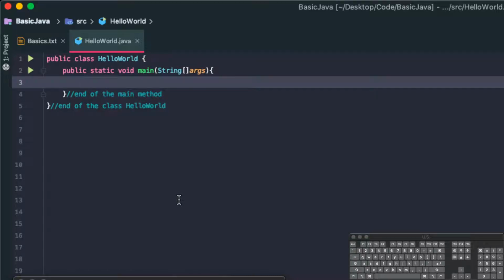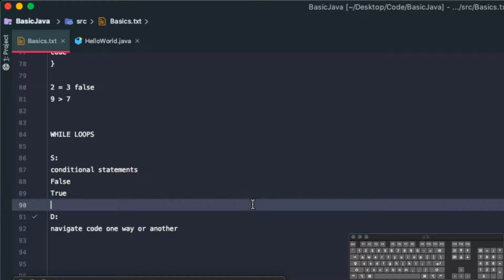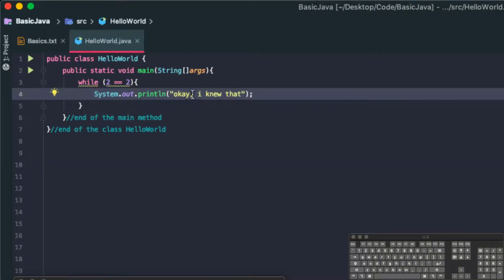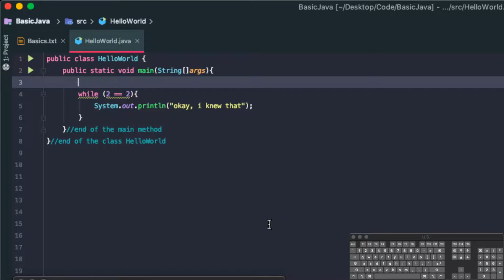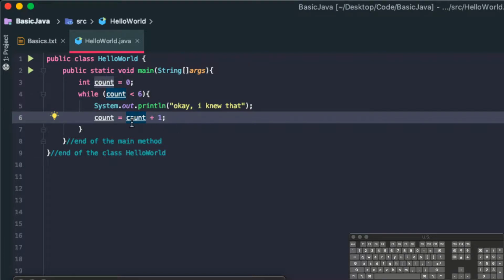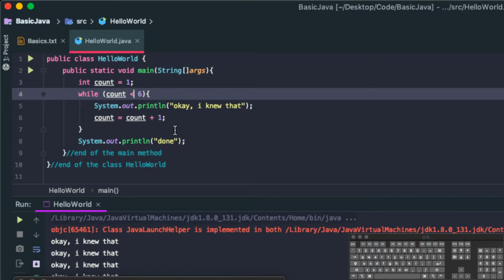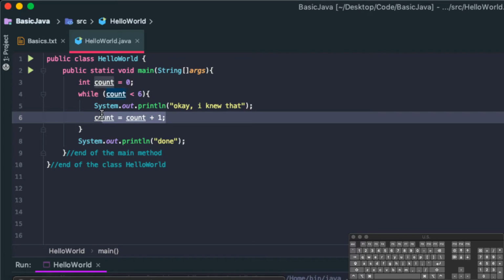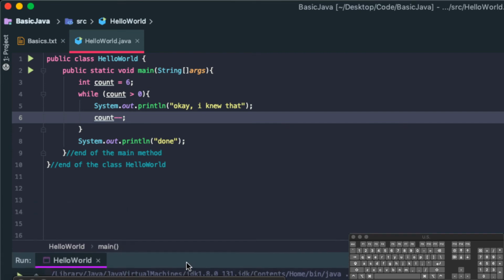Java Basics 7 - While Loops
In this video, we'll go over how to use while loops and how they are different from if statements from last video.

Homework: Take in a user's input on what message (String) they want to repeat and how many times they should repeat it (int) and then use a while loop to repeat it.